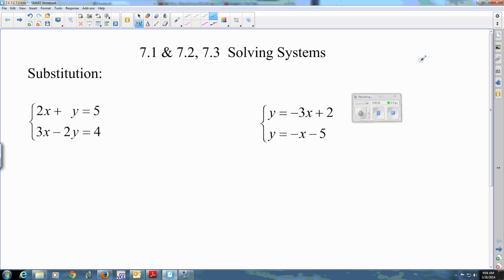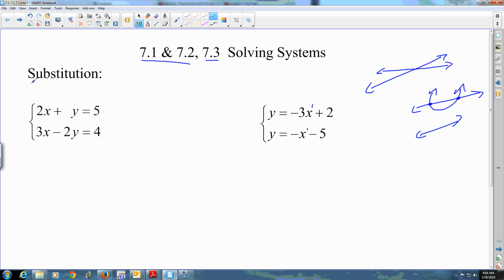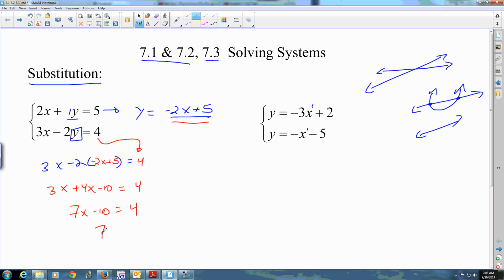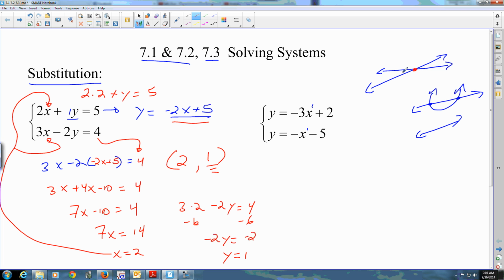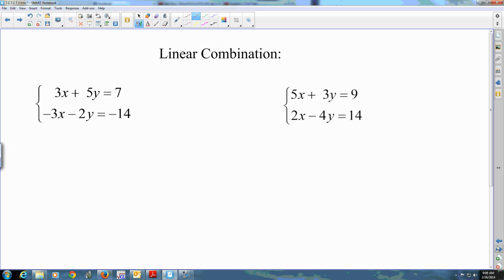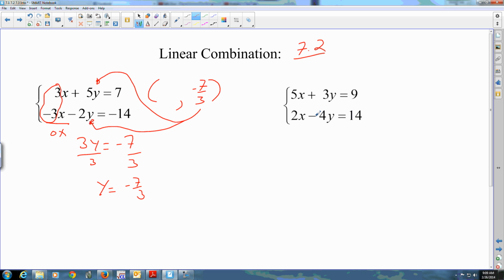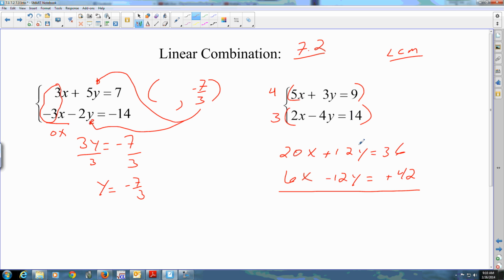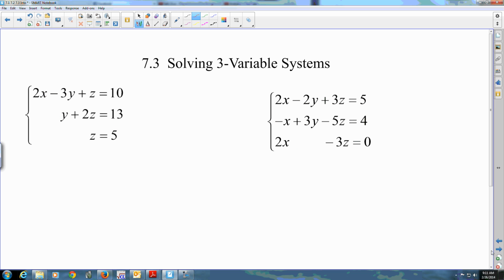PC 7 1 7 2